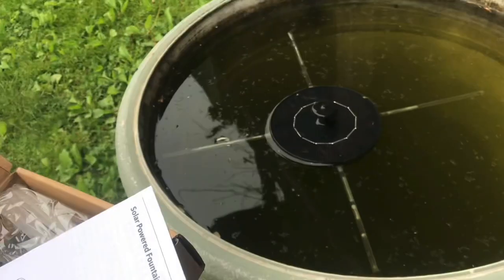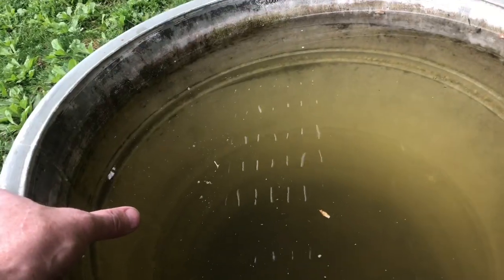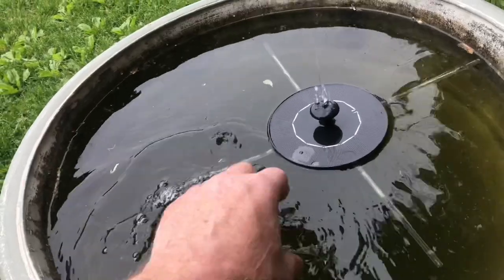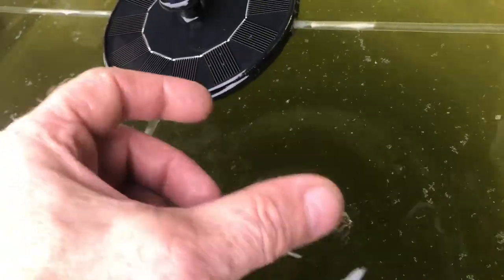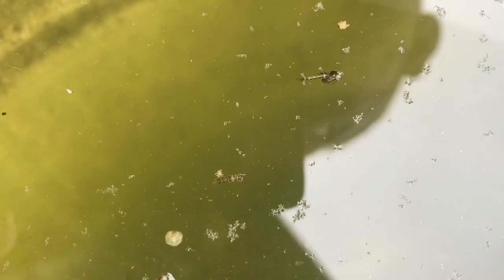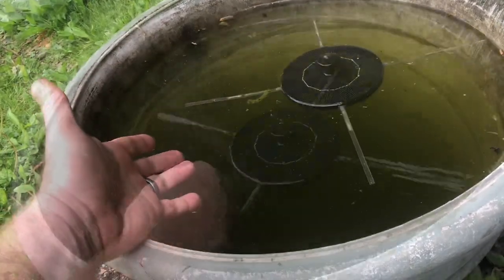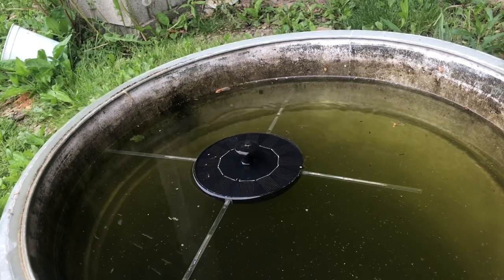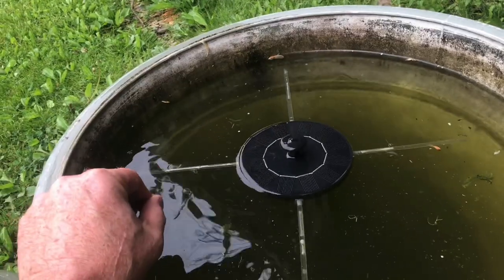do solar fountains “stop” MOSQUITO POPULATION?? (goldflower) nope…